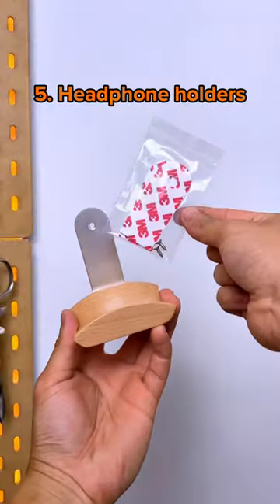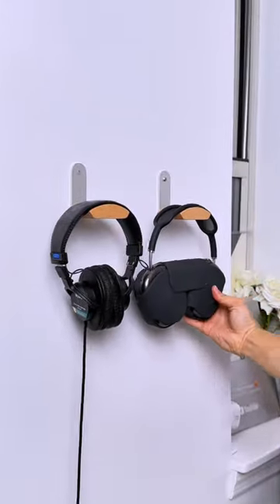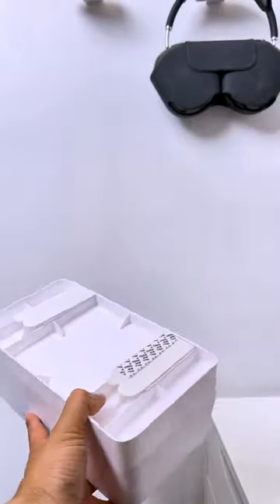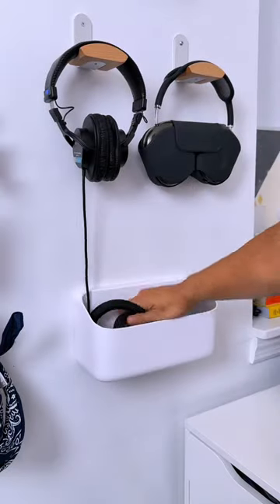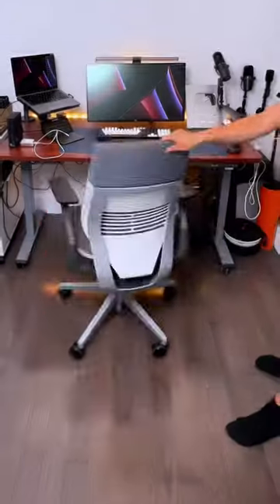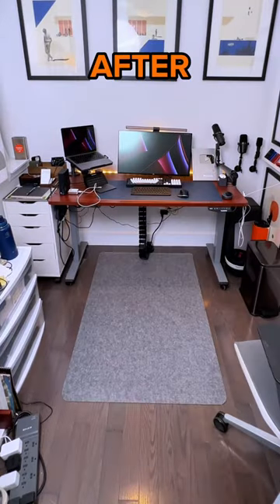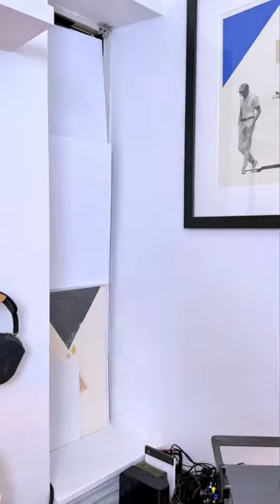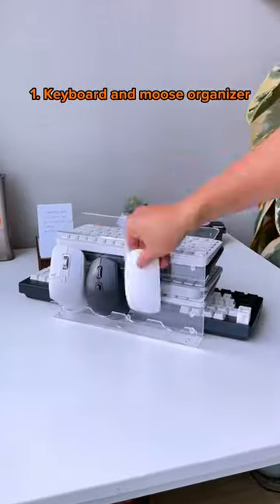5 organization hacks 🤌